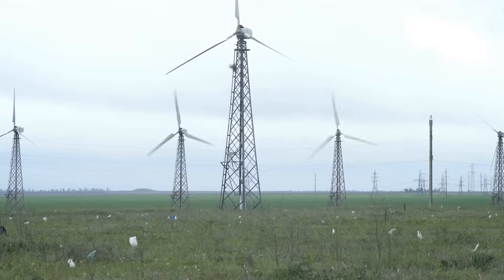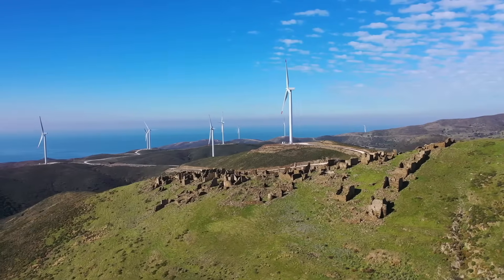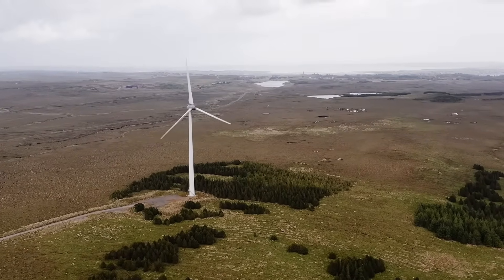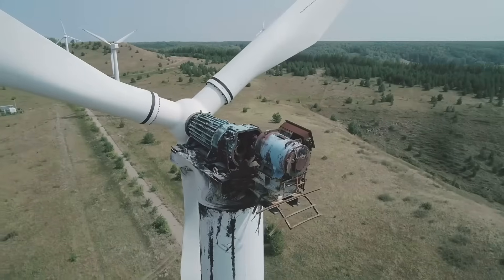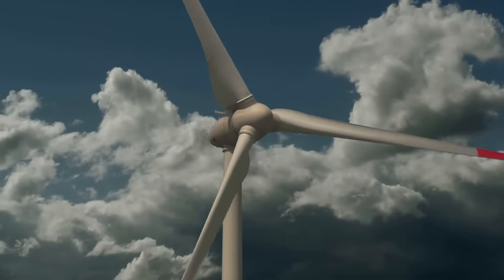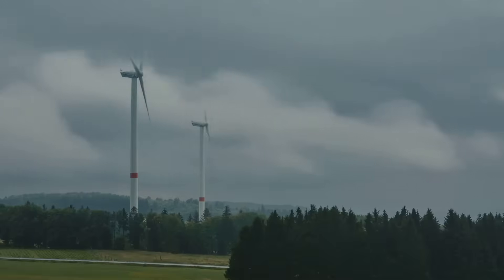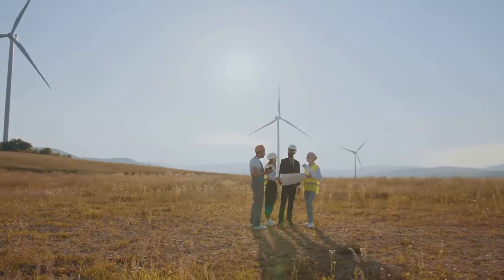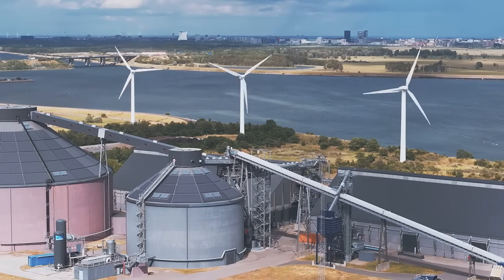How wind turbines generate electricity?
Wind turbines are a testament to human ingenuity and the potential of renewable energy. By converting the kinetic energy of wind into electricity, they provide a clean, sustainable alternative to fossil fuels. With advancements in technology and ongoing investments, wind energy is poised to play an even more significant role in the global energy landscape. As society strives for a greener future, wind turbines will undoubtedly remain at the forefront of renewable energy solutions.